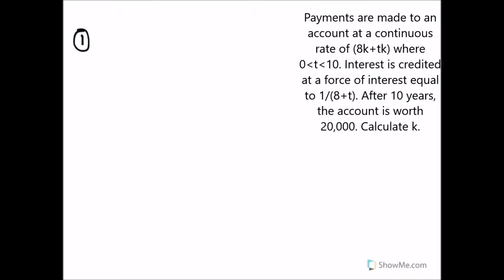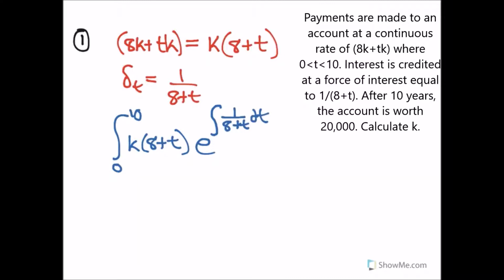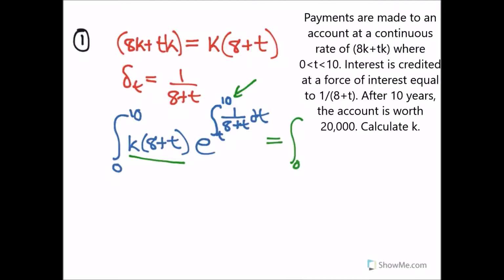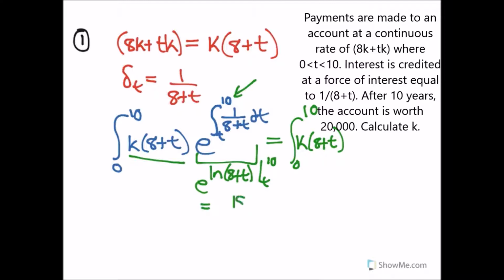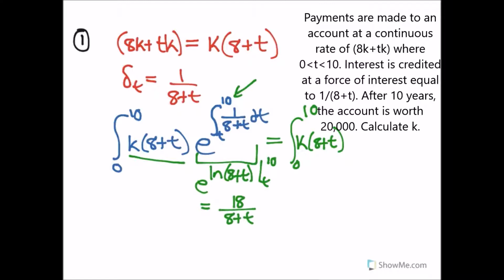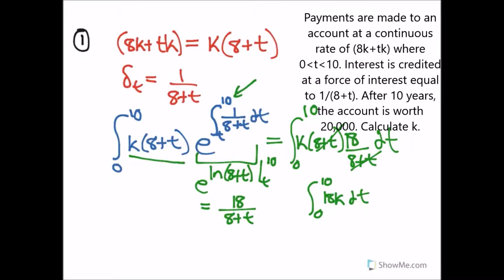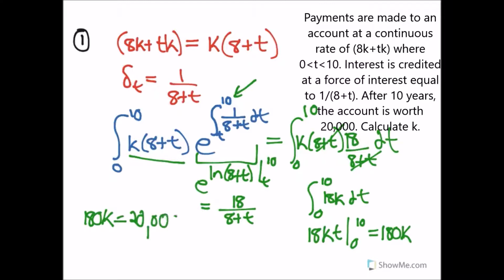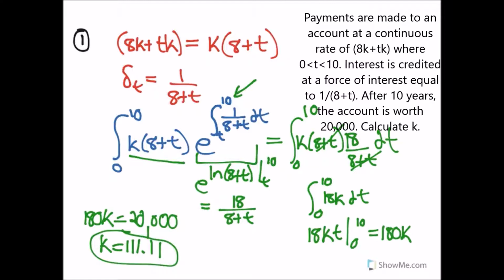Continous Payments and Interest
Exam FM ASM Manual Section 4k Question 1
How to deal with continuous payment functions and a force of interest that varies with time.